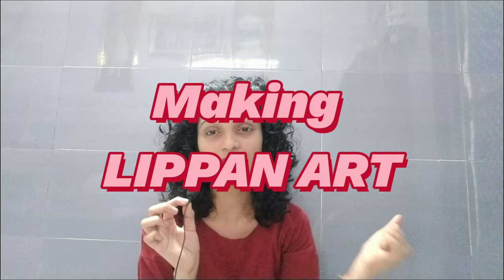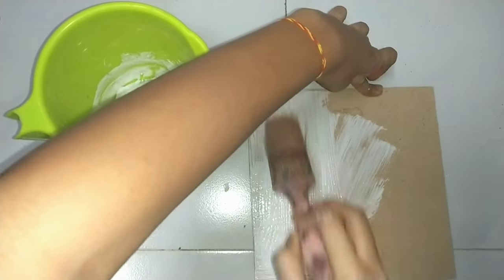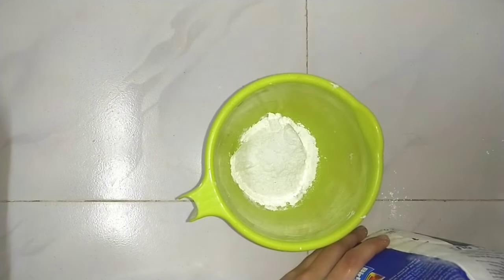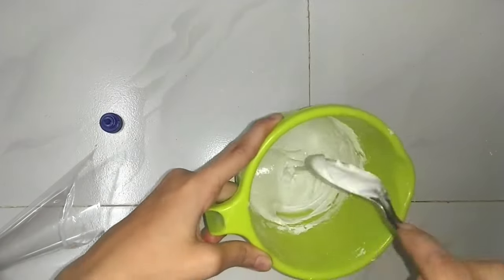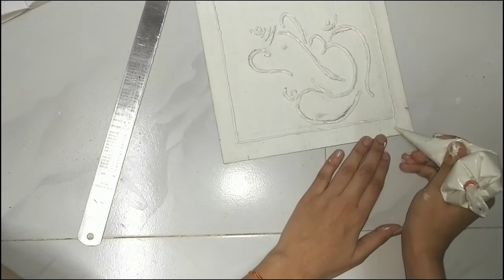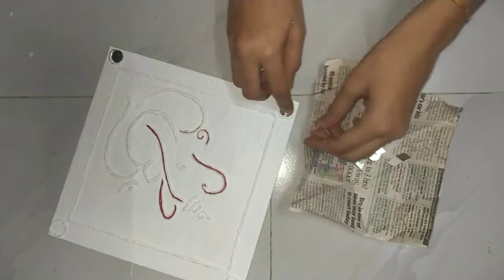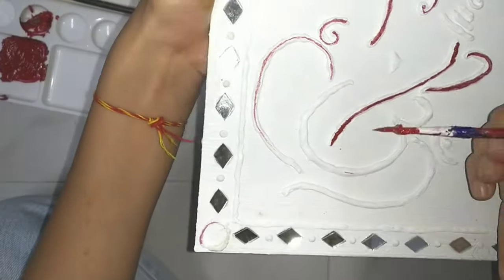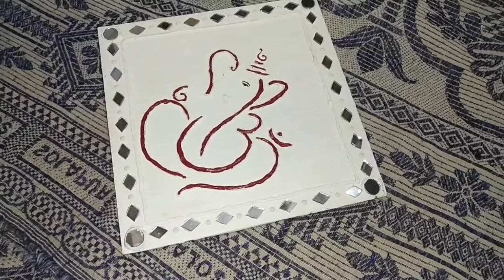HOW TO MAKE LIPPAN ART | for beginners |✨THE ARTFUL DODGER✨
Hi guys in this video im gonna show you how to make a lippan art thus is my first doing this too. So its not gonna be that hard to make. If you know how to draw mehendi then thus is gonna be a lot easier for you.
Thankyou ❤️
Be kind ❤️